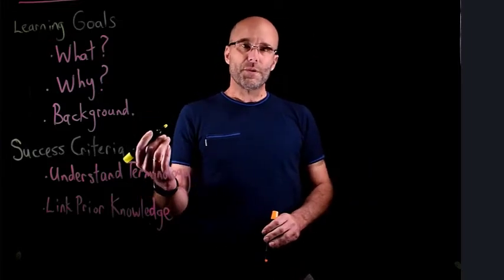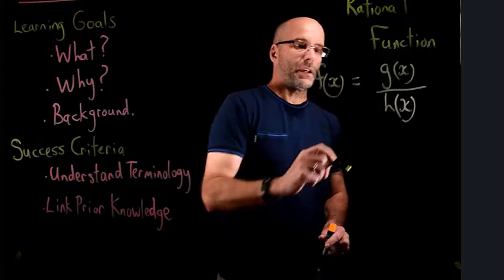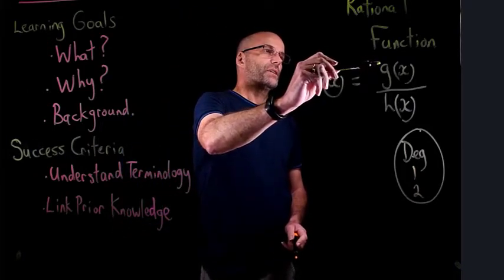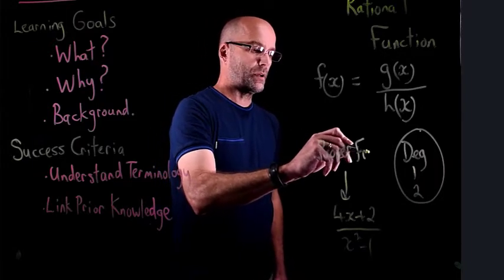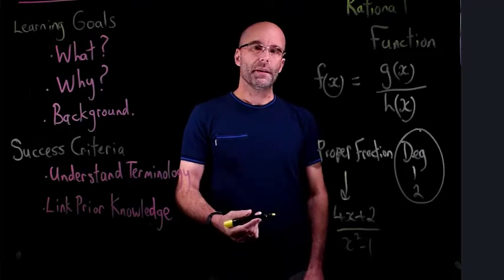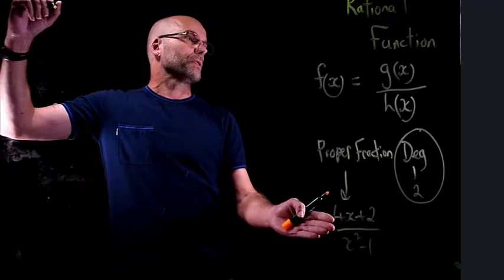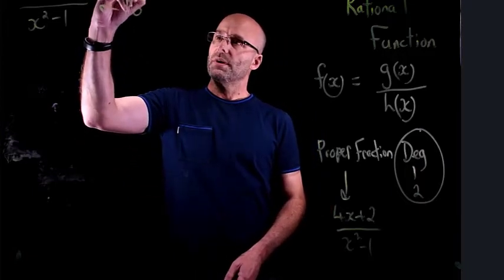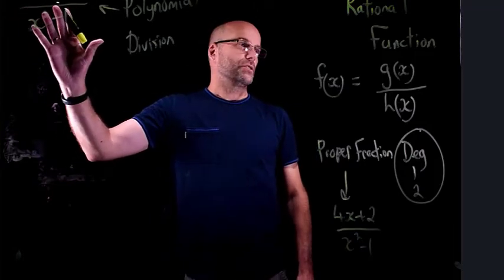Partial Fractions 1